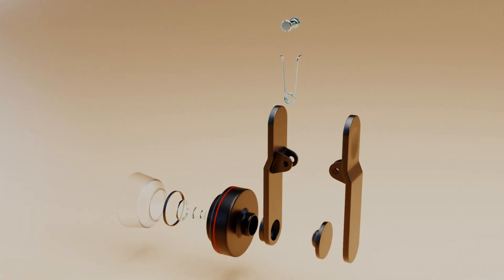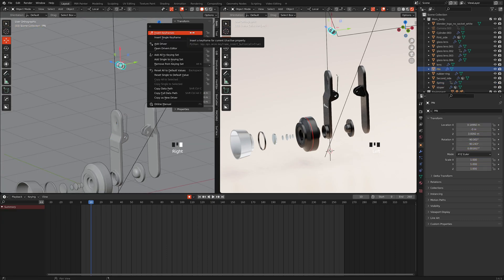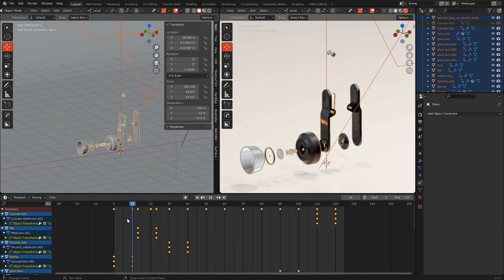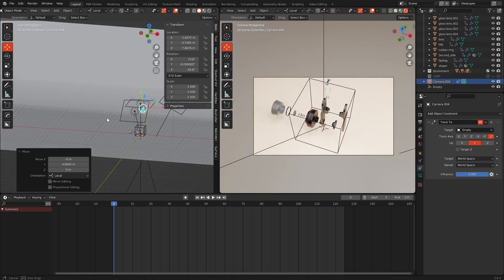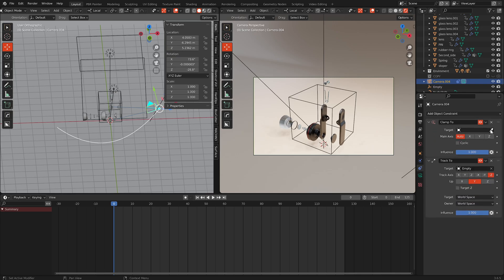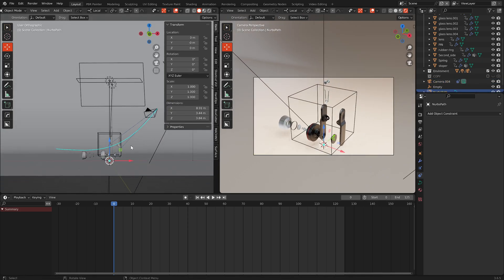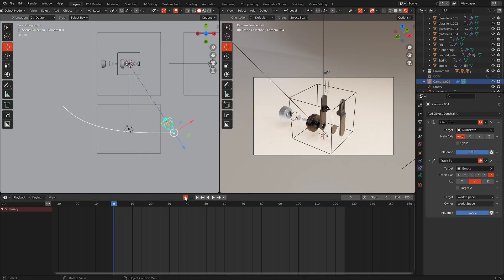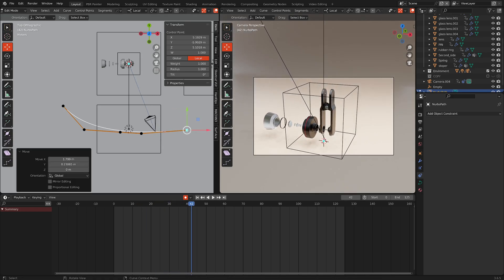Blender animation - easy animation of assembly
Hi everyone, I have created a video for you on how to create a product animation - parts assembly breakdown. This time with my commentary :) I hope you like it :)
Have fun :) and write questions and suggestions. Thanks.

Modeling in Blender 3.6
BoxCutter
Pavel Serak - 3Dartmodeling
3dmodeling & texturing in Blender

0:00 Intro
0:13 Creating first frame
1:10 Set other parts
2:29 Camera tracking
4:54 Clamp camera to curve
6:47 Set curve of camera
7:35 Set Camera animation
10:39 Done - result of animation with comment

MY FAVORITE ADDONS FOR BLENDER